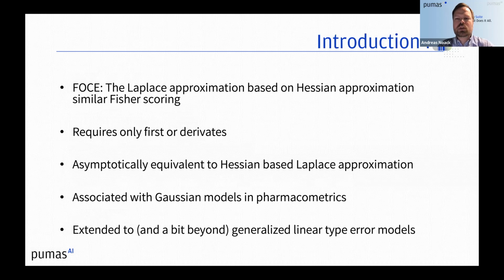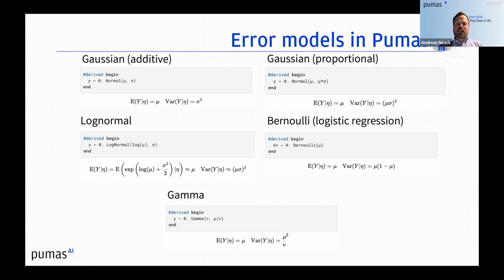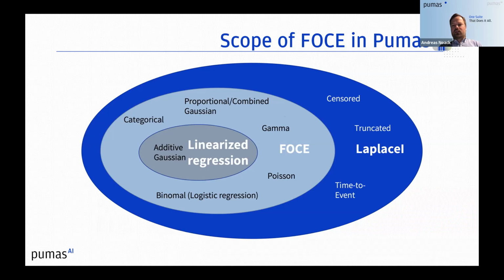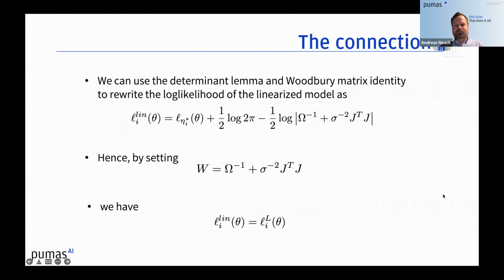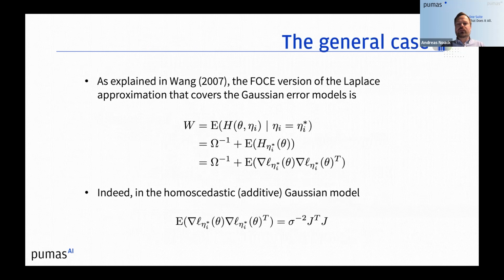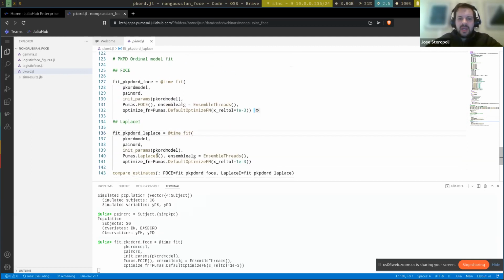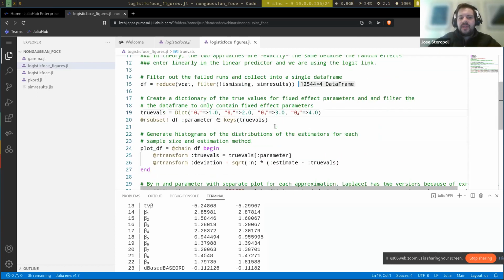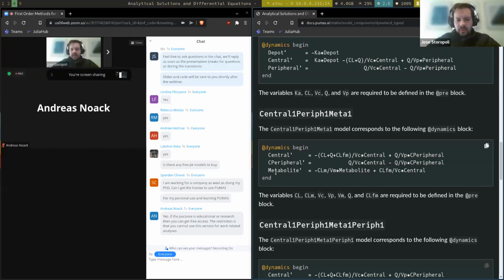First Order Methods for NonGaussian